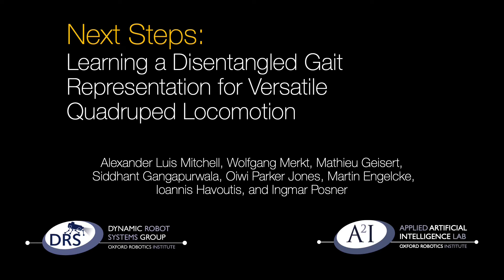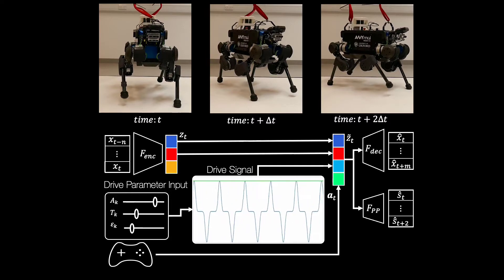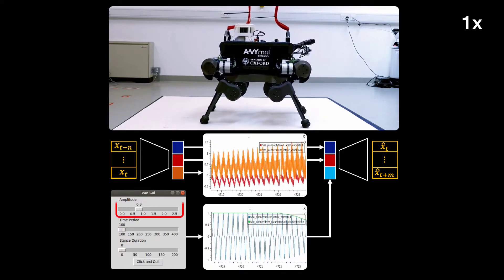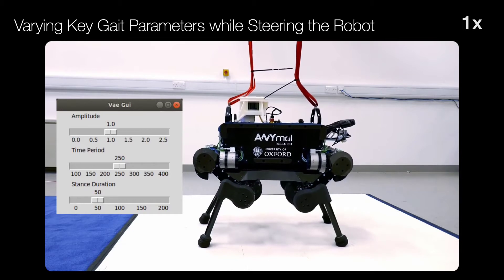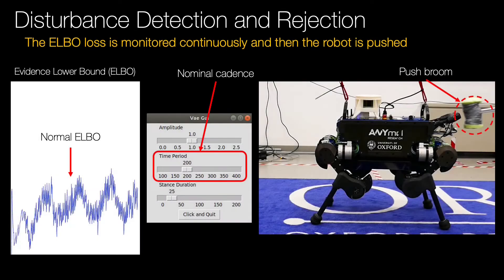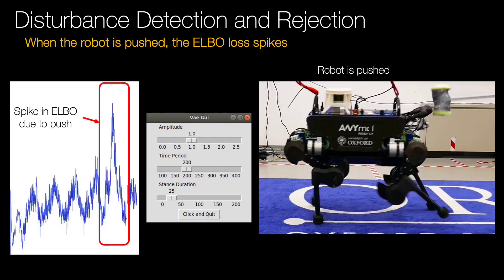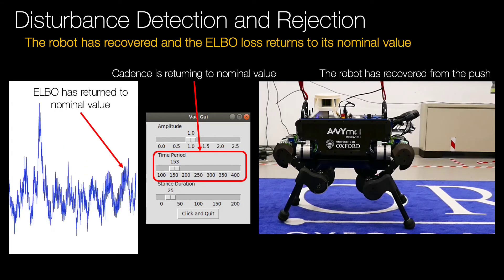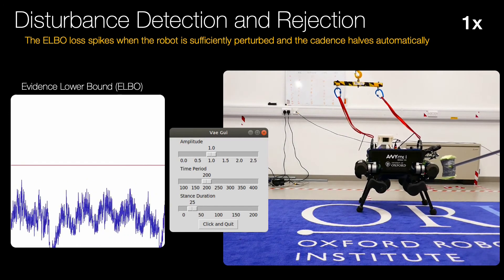Next Steps: Learning a Disentangled Gait Representation for Versatile Quadruped Locomotion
Authors:
Alexander L. Mitchell, Wolfgang Merkt, Mathieu Geisert, Siddhant Gangapurwala, Martin Engelcke, Oiwi Parker Jones, Ioannis Havoutis, and Ingmar Posner

Abstract:
Quadruped locomotion is rapidly maturing to a degree where robots now routinely traverse a variety of unstructured terrains. However, while gaits can be varied typically by selecting from a range of pre-computed styles, current planners are unable to vary key gait parameters continuously while the robot is in motion. The synthesis, on-the-fly, of gaits with unexpected operational characteristics or even the blending of dynamic manoeuvres lies beyond the capabilities of the current state-of-the-art. In this work we address this limitation by learning a latent space capturing the key stance phases constituting a particular gait. This is achieved via a generative model trained on a single trot style, which encourages disentanglement such that application of a drive signal to a single dimension of the latent state induces holistic plans synthesising a continuous variety of trot styles.
We demonstrate that specific properties of the drive signal map directly to gait parameters such as cadence, foot step height and full stance duration. Due to the nature of our approach these synthesised gaits are continuously variable online during robot operation and robustly capture a richness of movement significantly exceeding the relatively narrow behaviour seen during training. In addition, the use of a generative model facilitates the detection and mitigation of disturbances to provide a versatile and robust planning framework. We evaluate our approach on a real ANYmal quadruped robot and demonstrate that our method achieves a continuous blend of dynamic trot styles whilst being robust and reactive to external perturbations.